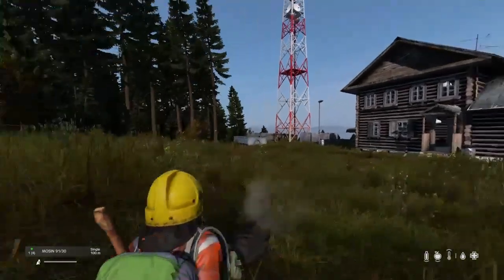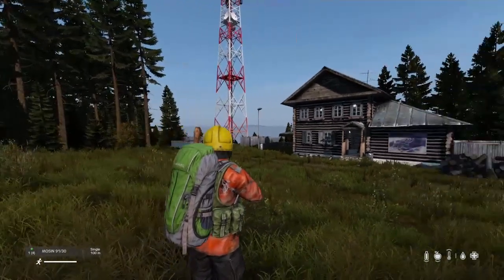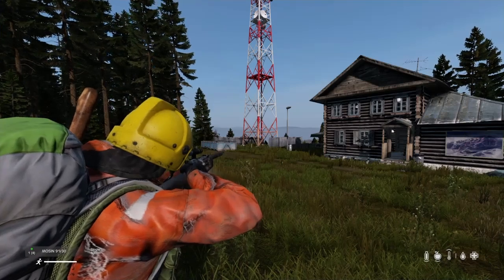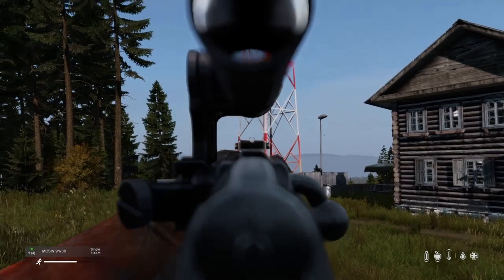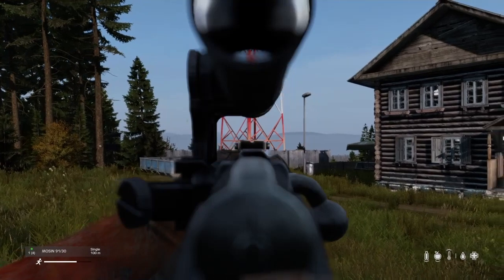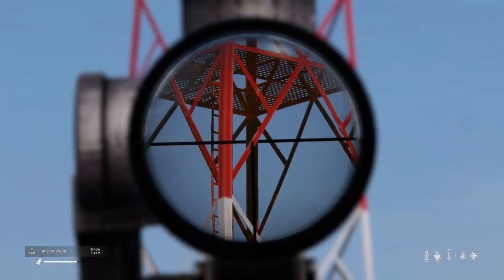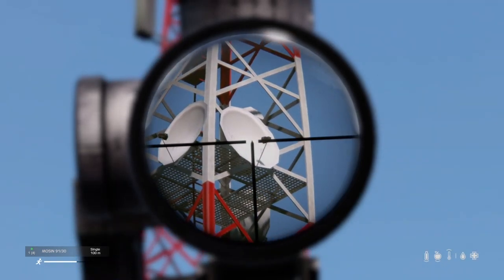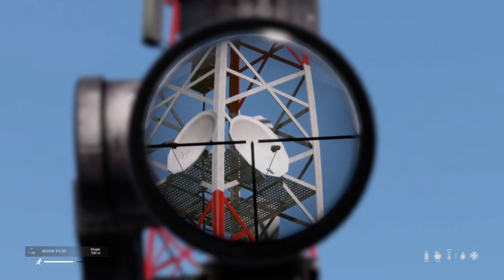DayZ Beginners Guide: How To ADS Aim Down Sights, Hold Breath, Lean & Switch Irons Sights & Scope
DayZ does many things differently from other games, and the way you ADS or Aim Down Sight on your weapon is no exception on Consoles - Xbox & PS4.
Pull your left trigger to soft over-the-shoulder aim, and then click in your right stick to ADS.
Click in your left stick to hold your breath, and tap right on your D-Pad to switch to your optical sight. Hold right on the D-Pad to return to your iron-sights.
Thanks, Rob.